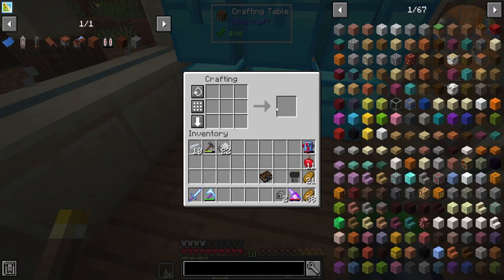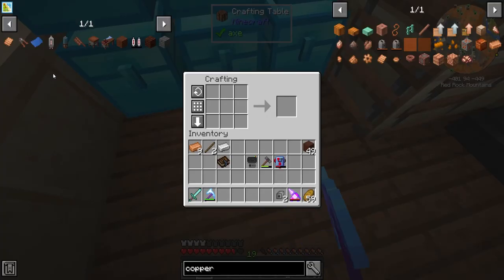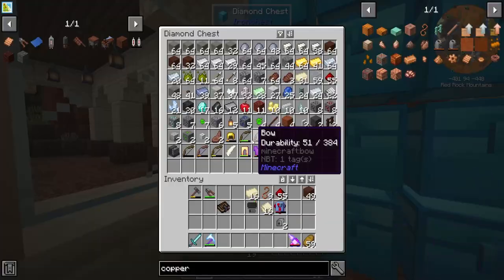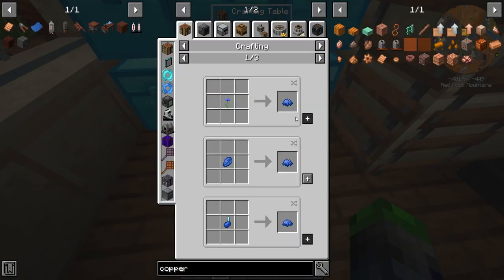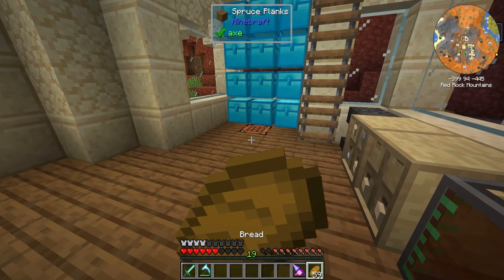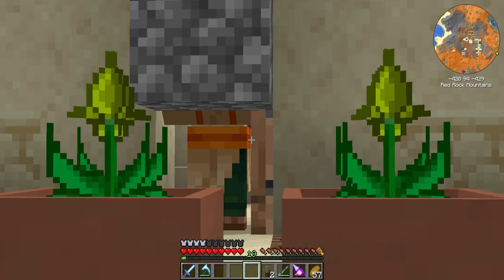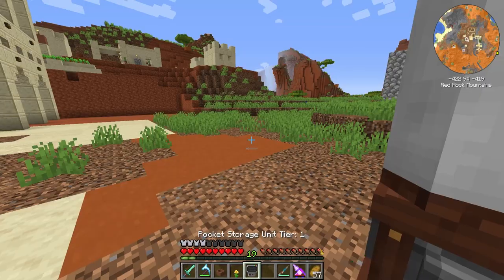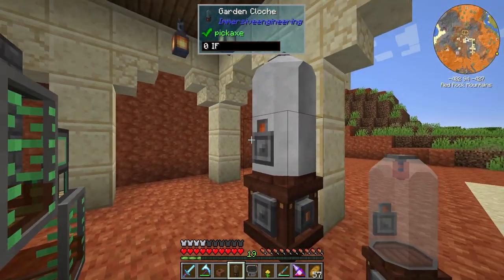FTB Endeavour | FINISHING EP 4! | [EP 4.5]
Links!